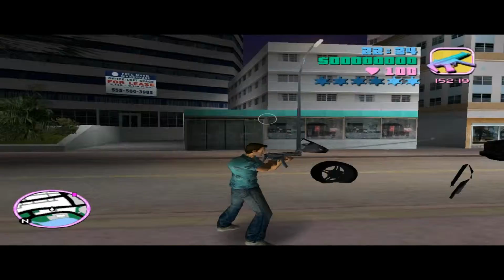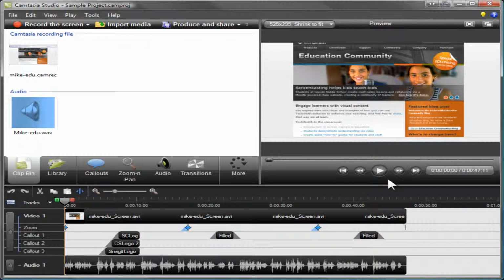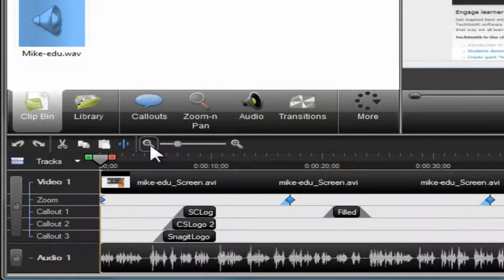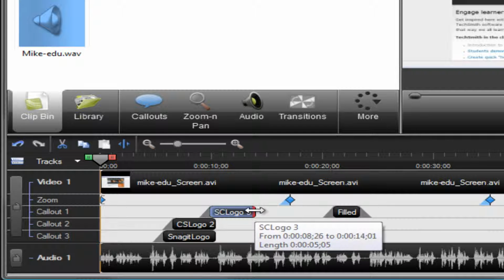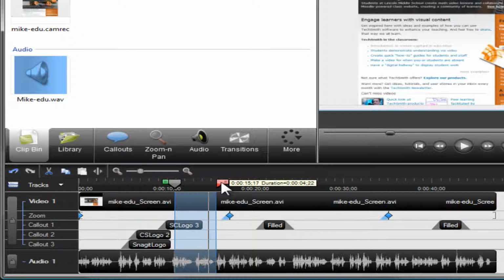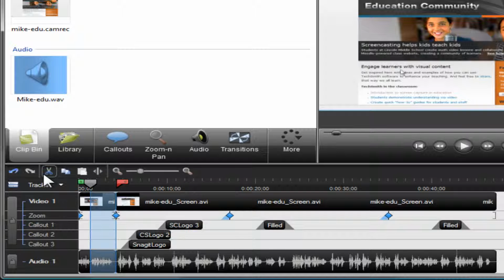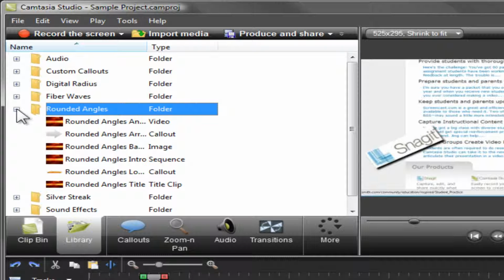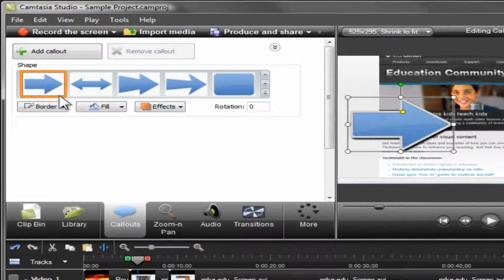Gta VC - Video Prueba LOL